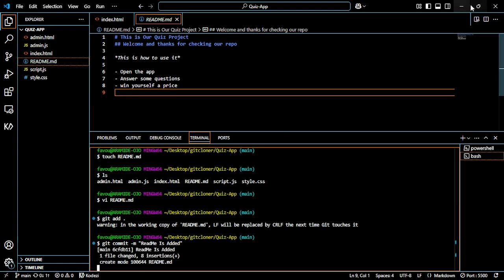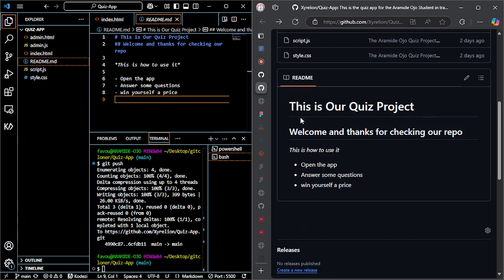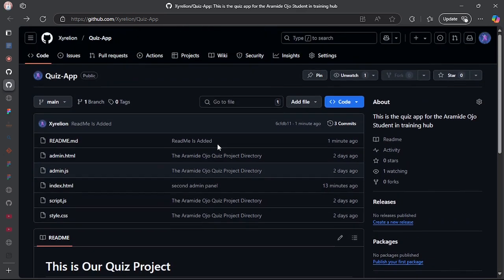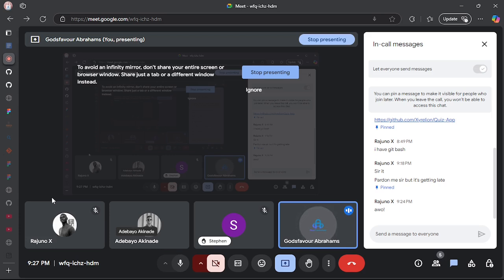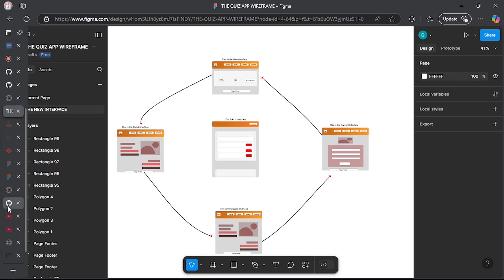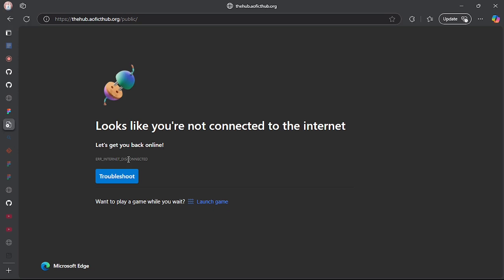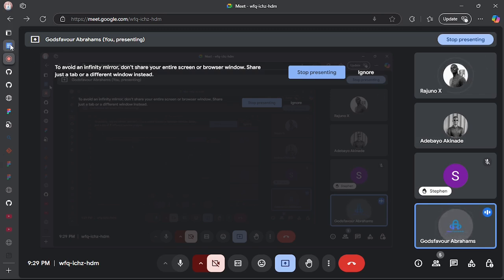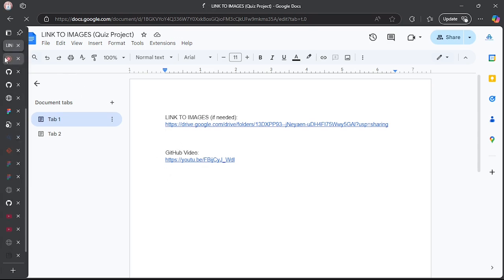GitHub Cloning & Updating Tutorial – Beginner's Guide (Class 2)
📌 Welcome to Class 2 of GitHub Cloning & Updating! 🚀
In this tutorial, you’ll learn how to clone repositories from GitHub and keep them updated. Whether you're a beginner or looking to improve your Git skills, this class will walk you through the essential steps!

🔹 What You’ll Learn:
✅ How to update a local repo with the latest changes
✅ Common Git commands for managing repositories